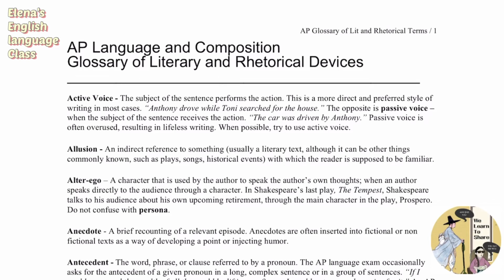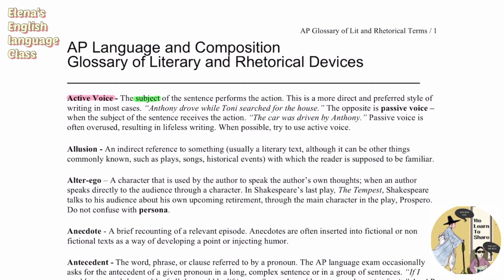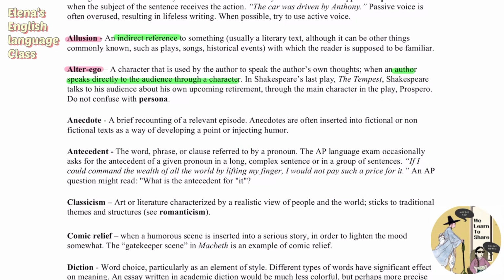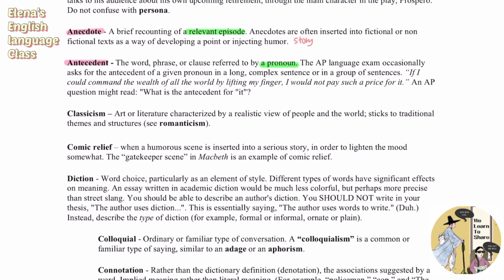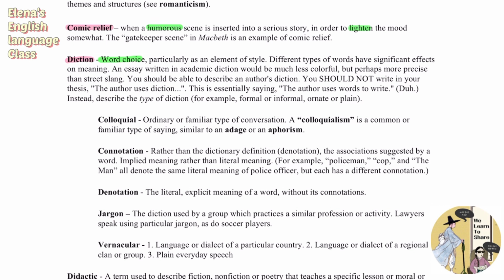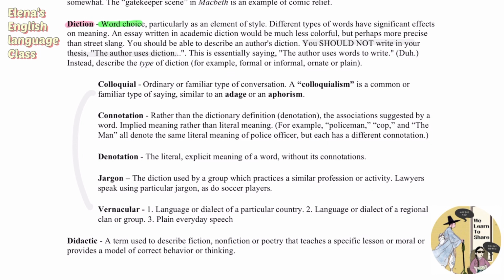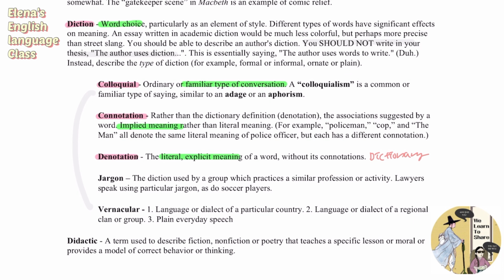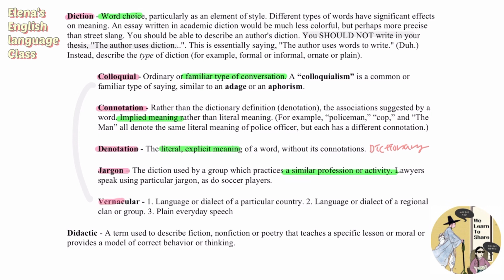AP English Lang Glossary (1) Rhetorical devices you MUST know/alterego antecedent jargon vernacular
This is the Elena's first class of AP English Language and composition Glossary Rhetorical devices you MUST know review!
You will learn about active voice, allusion, alter-ego, anecdote, antecedent, classicism, comic relief, diction (colloquial, connotation, denotation, jargon, vernacular).

Elena is a 11th grader at Cheong Shim International Academy, South Korea.